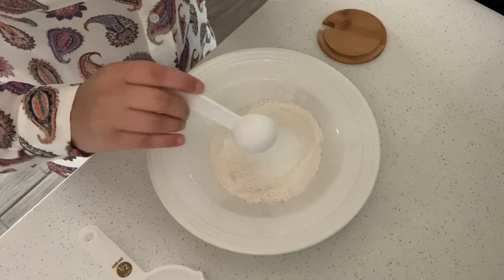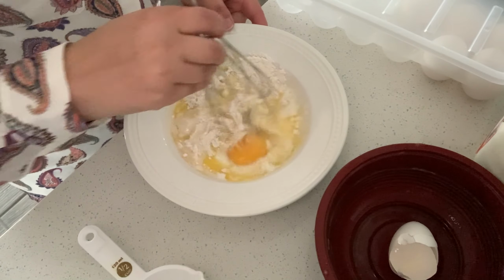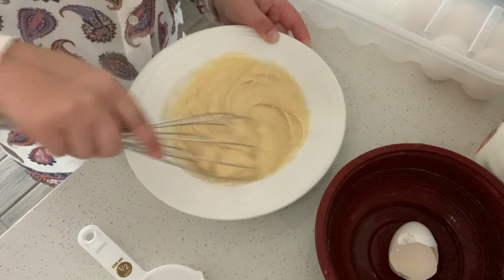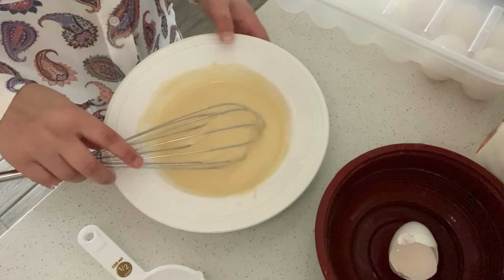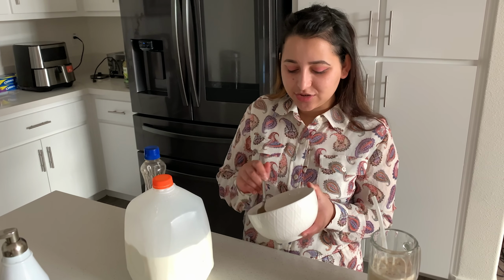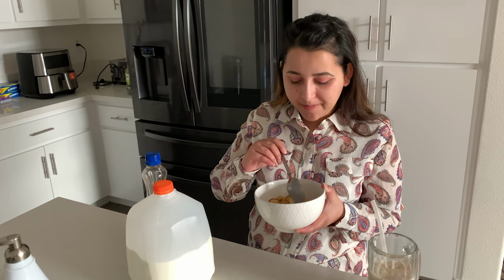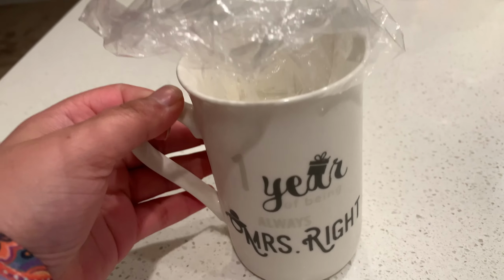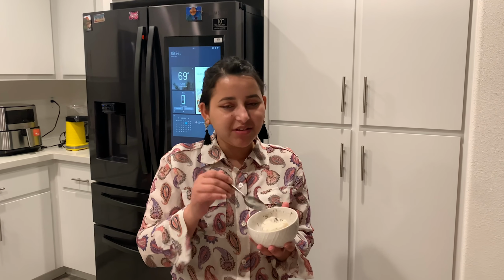Only Eating Viral TikTok Recipes for 24 Hours! | Maya Uprety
Hello Friends,

I am back with another video related to TikTok. I enjoyed making and tasting these recipes. Hope you will like it too.

The real recipe for Tonkatsu sauce and Japanese coleslaw is:

TONKATSU SAUCE:
     • Ketchup
     • Soy Sauce
     • Sugar
     • Toasted sesame seeds
     • Grated Ginger
     • Minced Garlic

JAPANESE COLESLAW:
     • Cabbage
     • Carrot
     • Japanese Mayo
     • Lemon
     • Sugar